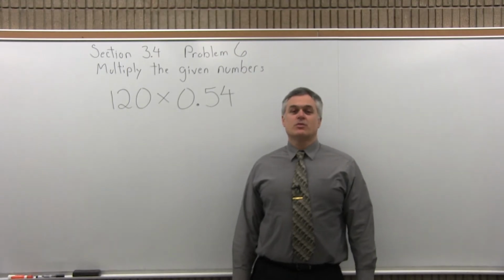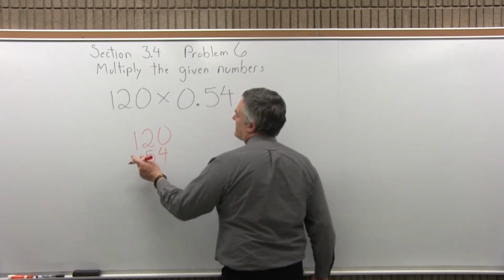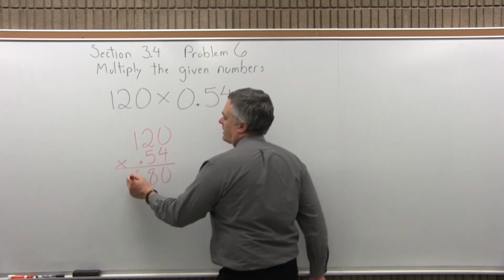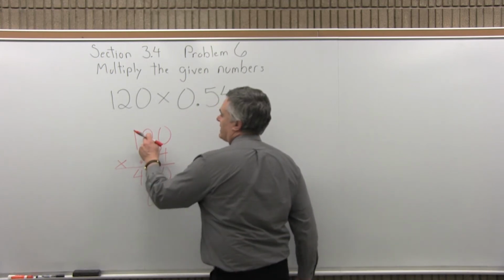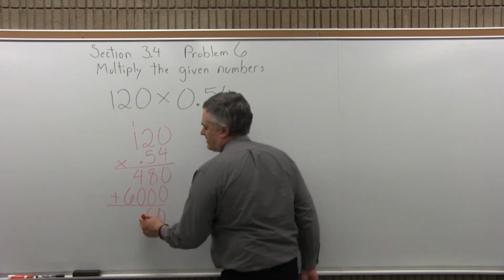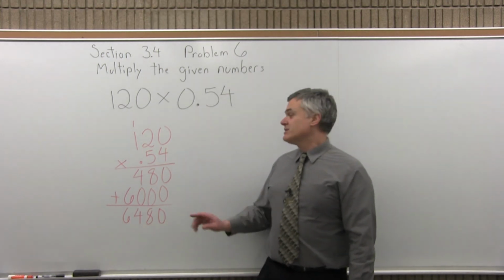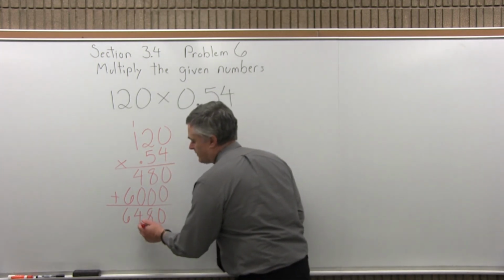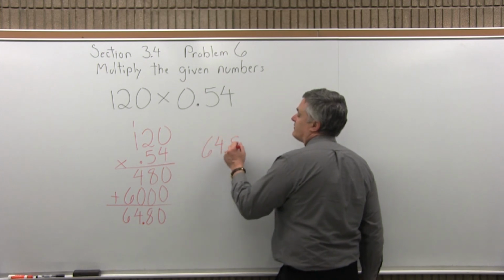MTH 011: Section 3.4 Problem 6 - Mathematics with Dan Avedikian